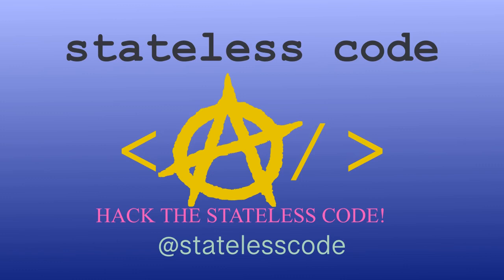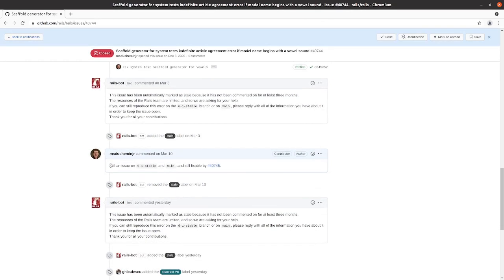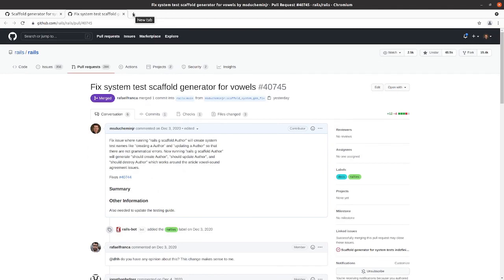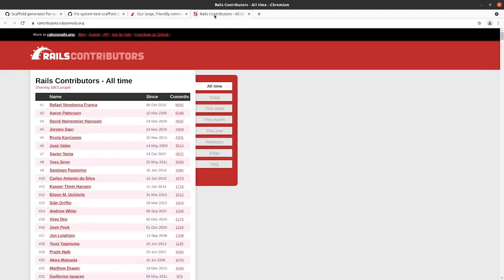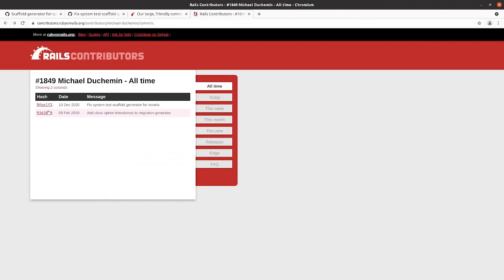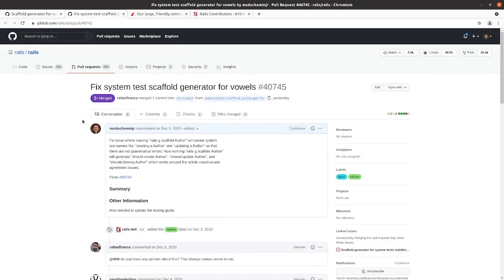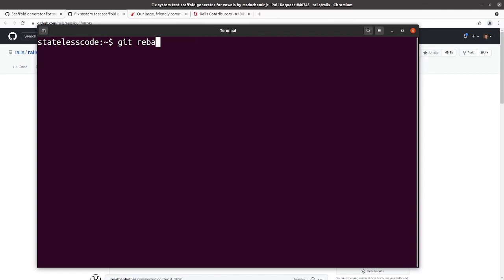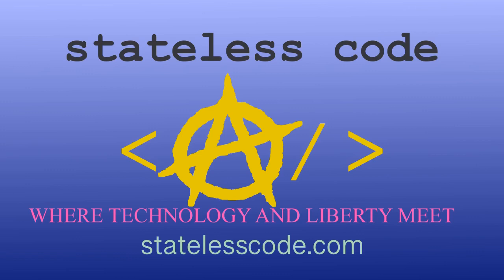Codecast: Contributing to Rails 07 - Epilogue: Contribution Accepted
In this 7th video of the Contributing to Rails series, Mike receives news that his pull request has been merged into the Rails main branch!

This video covers:
0:00:10 - Intro and review GitHub alerts
0:00:50 - When issues and pull requests are marked stale
0:02:02 - Comment on issue and pull request re-opened by Rails team
0:02:44 - Finding your contribution on rubyonrails.org
0:05:00 - Lessons learned
0:06:00 - Hypothetical conflict resolution
# fetch latest from rails main
git fetch rails/main
# check out local branch and rebase against rails main
git checkout scaffold_system_gen_fix
git rebase -i rails/main
# after resolving conflicts, update timestamp on commit
git commit --amend -S --no-edit --date=now
# force-push changes to remote on GitHub
git push -f

00:07:13 Final thoughts